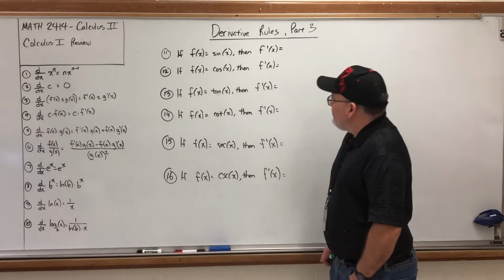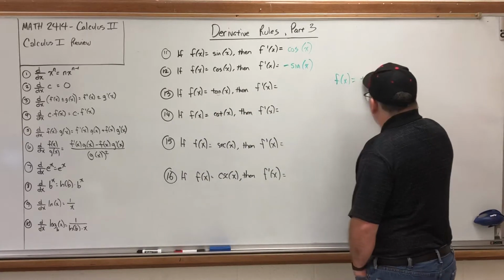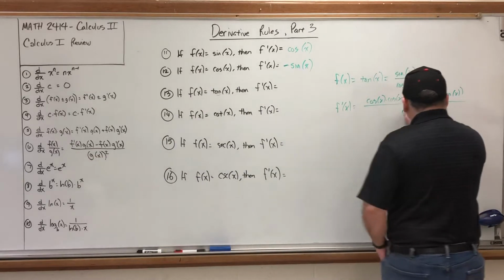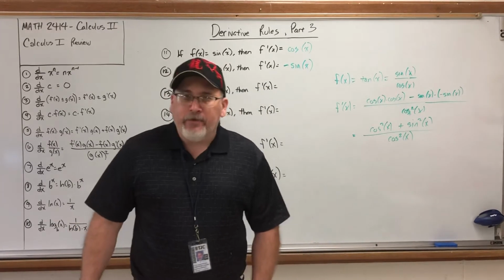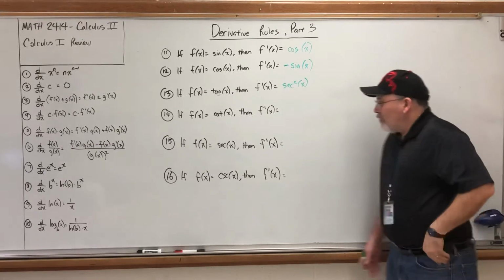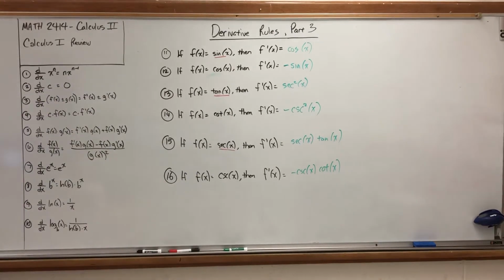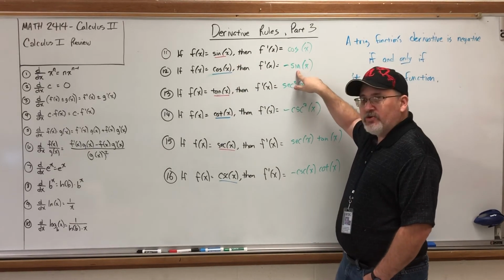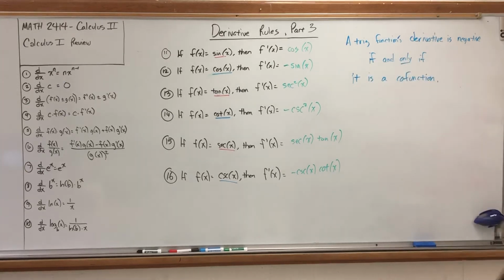MATH 2414 – Calculus I Review (3): Derivative Rules Part 3